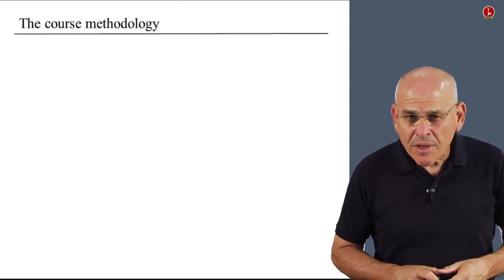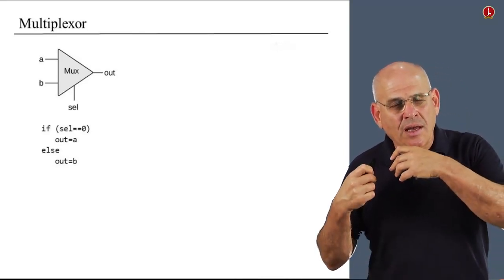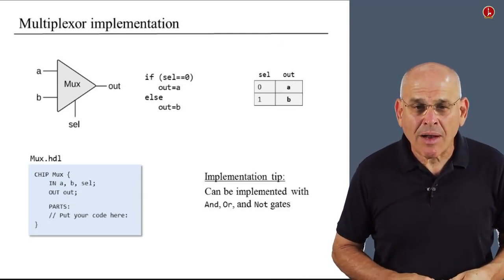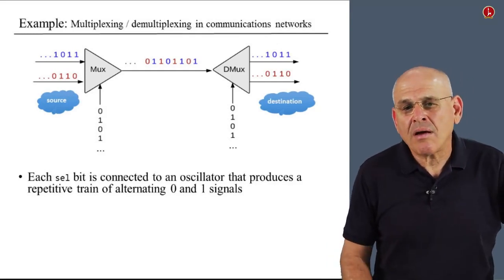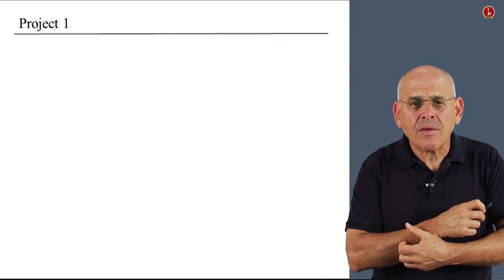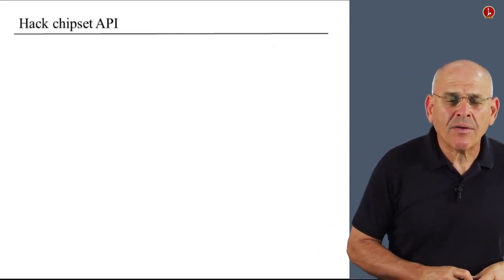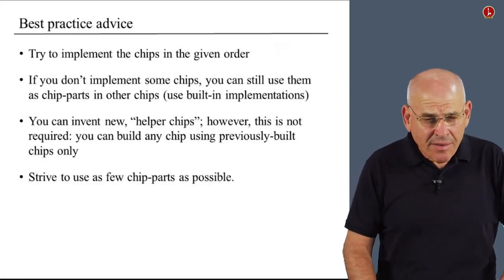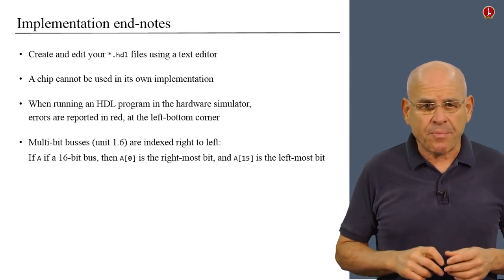[Part 1] Unit 1.7 - Project 1 Overview